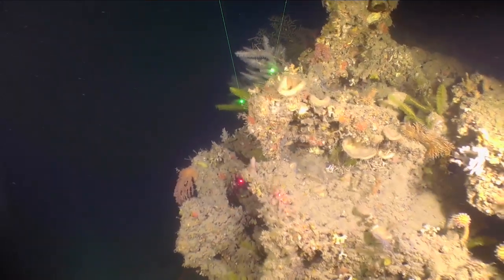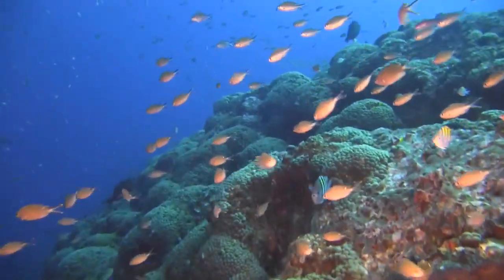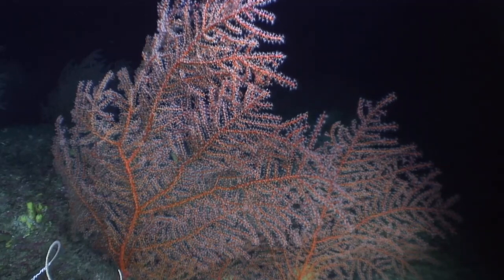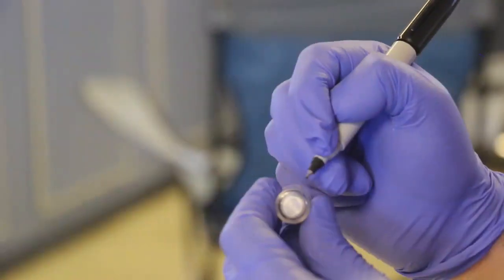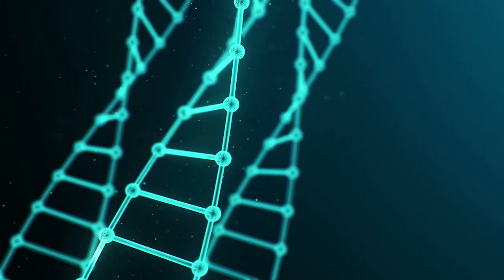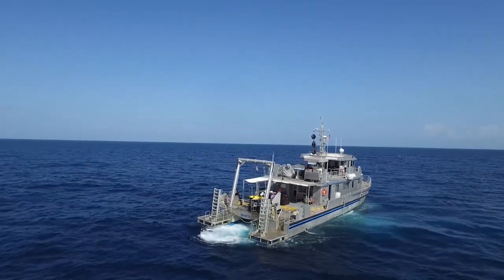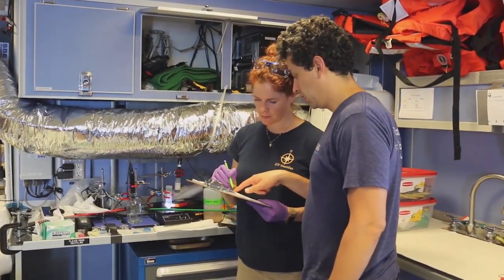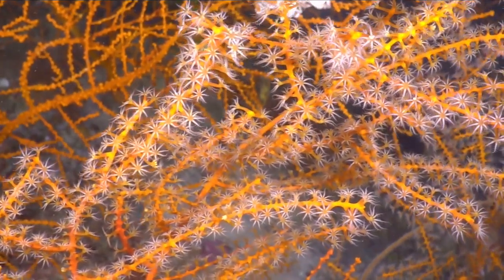Exploring Deepwater Ecosystems with eDNA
A team of ocean scientists and engineers from Lehigh University and Woods Hole Oceanographic Institution are developing revolutionary new ways to study the biodiversity of deepwater ecosystems - with eDNA. eDNA, or environmental DNA, is free-floating genetic material that organisms leave behind in the water column, an almost invisible sign of their presence. Aboard NOAA Research Vessel Manta, eDNA was filtered and collected from seawater in the deep Gulf of Mexico, near Flower Garden Banks National Marine Sanctuary. With the use of eDNA as a more effective and less disruptive methodology, these scientists are unlocking the secrets of the deep ocean, and the incredible variety of animals that live there, one drop of seawater at a time.

Video produced by Allison Albritton (Ocean Allison), Outreach Specialist; courtesy of Lehigh University, Woods Hole Oceanographic Institution, and the NOAA Office of Ocean Exploration and Research.

This expedition was funded by the NOAA Office of Ocean Exploration and Research to Lehigh University, in collaboration with the Woods Hole Oceanographic Institution’s Ocean Twilight Zone Project, funded as part of The Audacious Project housed at TED.